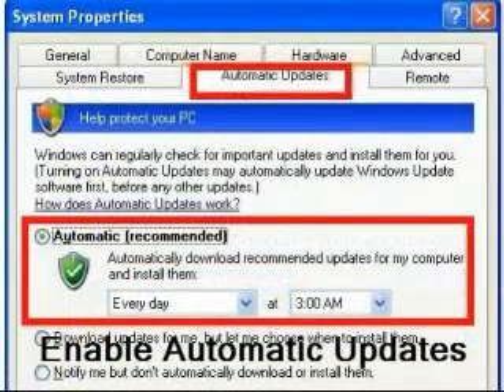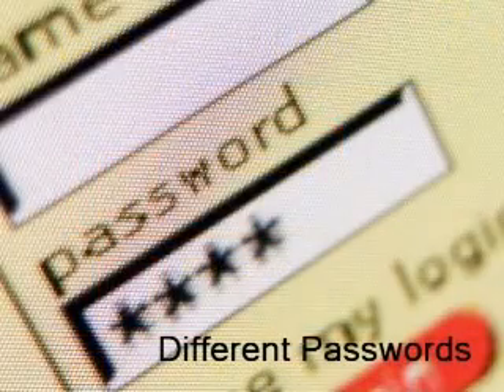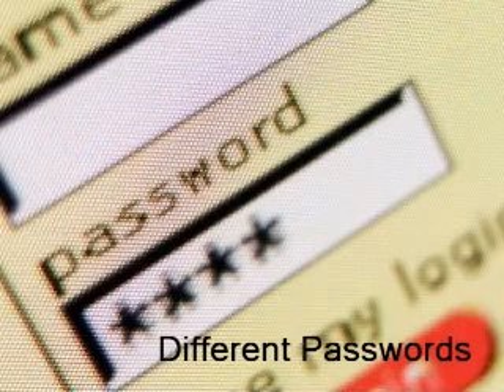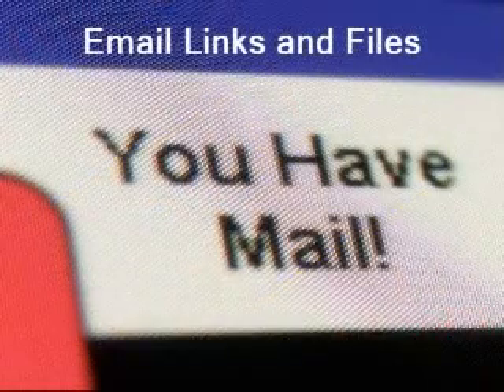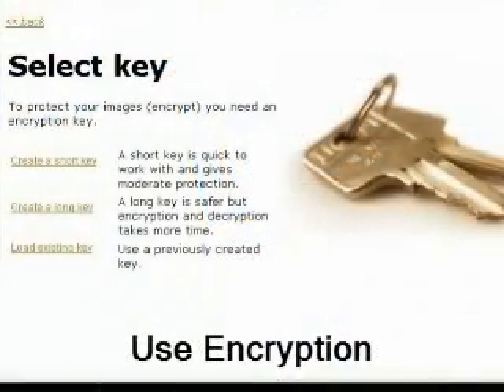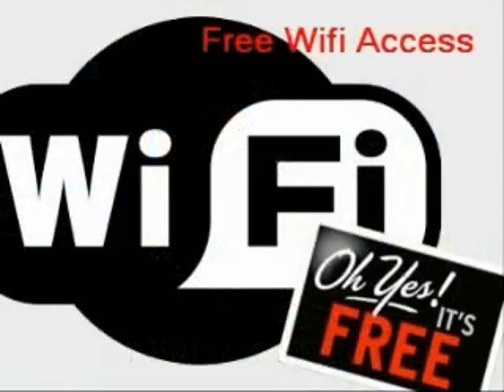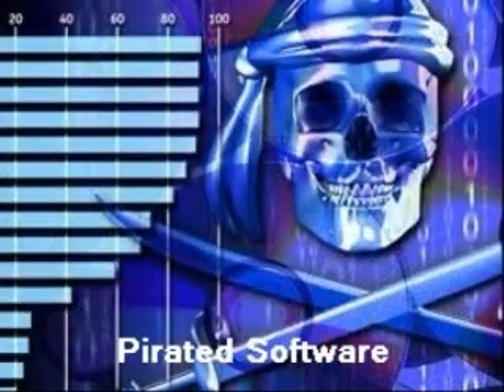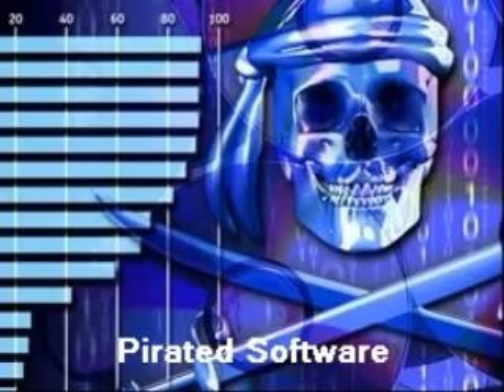Protect Your PC 10 Easy Ways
- Protect your computer against spyware, adware, scams and malware by following the 10 steps in this video. More information available on the blog.